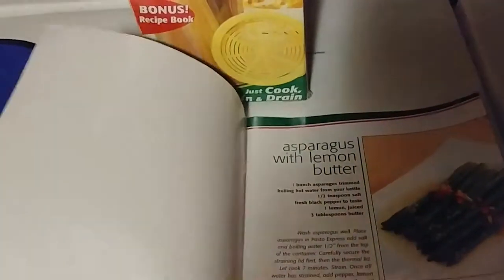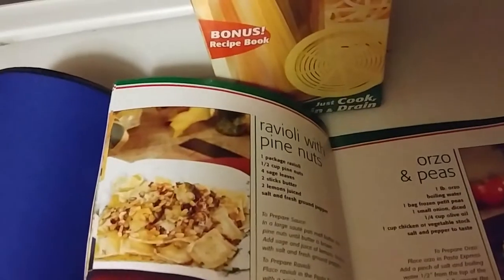My new Pasta Express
Here's a tour of my new Pasta Express I purchased at my local thrift store 3 weeks ago for $2.00 it cooks pasta, vegetables, etc in minutes all you have to do is cook, strain, & drain. The Pasta Express was as seen on TV 10 to 15 years ago. I will try out my Pasta Express this weekend!!!